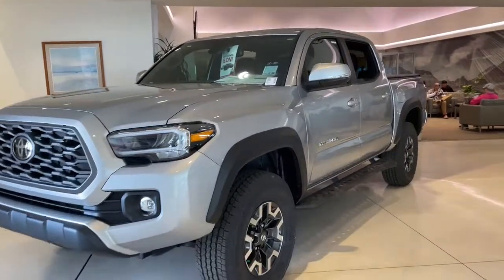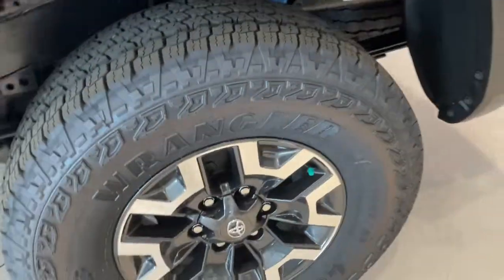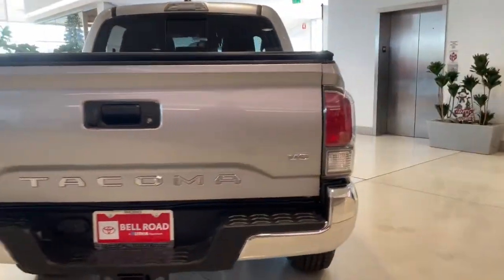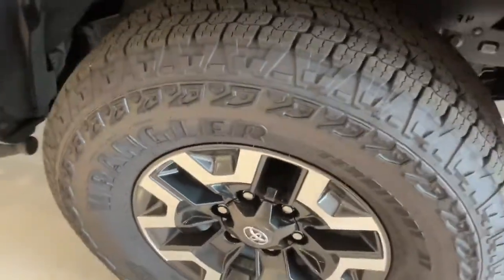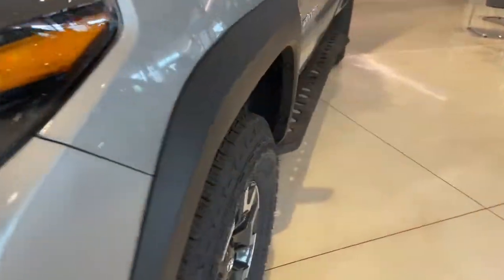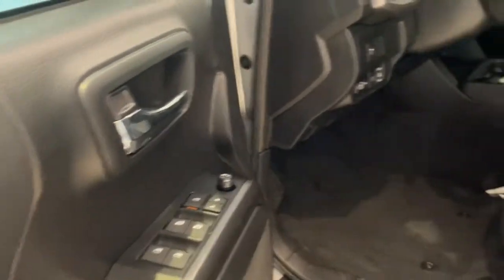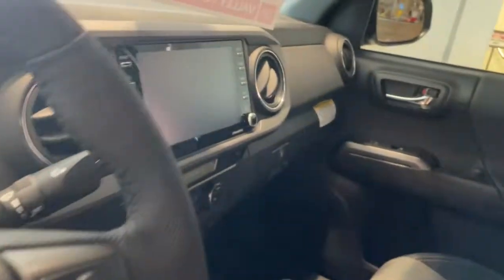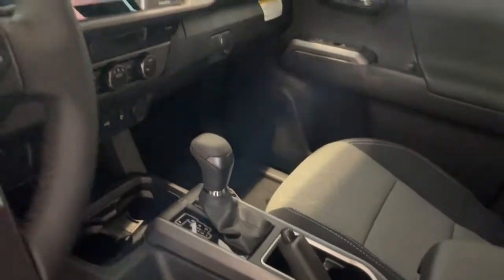2023 Toyota Tacoma Phoenix, Glendale, Peoria, Sun City, Surprise, AZ PM200906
CELESTIAL SILVER METALLIC New 2023 Toyota Tacoma TRD Off Road Double Cab 5' Bed V6 A available in Phoenix, Arizona at Bell Road Toyota. Servicing the Glendale, Peoria, Sun City, and Surprise, AZ area.
2023 Toyota Tacoma TRD Off Road Double Cab 5' Bed V6 A - Stock#: PM200906

01j9silver 2023 Toyota Tacoma TRD Off-Road V6 3.5L V6 6-Speed Automatic RWDTRD Off Road Package (120V/400W Deck Mounted AC Power, Black Overfenders, Engine Immobilizer, and Gray Grille w/Smoked Finish & Chrome Surround), 6 Speakers, ABS brakes, Air Conditioning, Alloy wheels, AM/FM radio: SiriusXM, Anti-whiplash front head restraints, Apple CarPlay/Android Auto, Auto High-beam Headlights, Auto-dimming Rear-View mirror, Automatic temperature control, Axle Ratio: 3.91, Brake assist, Bumpers: body-color, Driver door bin, Dual front impact airbags, Dual front side impact airbags, Electronic Stability Control, Emergency communication system: Safety Connect (1-year trial), Exterior Parking Camera Rear, Fabric Seat Trim, Front anti-roll bar, Front Bucket Seats, Front Center Armrest, Front dual zone A/C, Front fog lights, Front reading lights, Front Seats, Front wheel independent suspension, Heated door mirrors, Illuminated entry, Knee airbag, Leather Shift Knob, LED Headlights w/Black Bezel LED Fog Lights, Low tire pressure warning, Occupant sensing airbag, Outside temperature display, Overhead airbag, Overhead console, Panic alarm, Passenger door bin, Power Color Turn Mirror, Power door mirrors, Power driver seat, Power steering, Power windows, Radio: Audio, Rear step bumper, Remote keyless entry, Security system, Speed control, Speed-sensing steering, Split folding rear seat, Steering wheel mounted audio controls, Tachometer, Telescoping steering wheel, Tilt steering wheel, Traction control, Trip computer, Turn signal indicator mirrors, Variably intermittent wipers, and Wheels: 16 Machined Contrast Alloy.Price does not include dealer installed accessories, tax, title, license, or $529 dealer doc fee. Please call for availability.